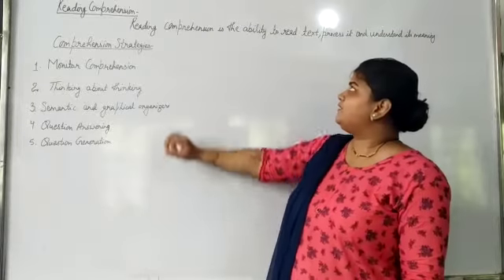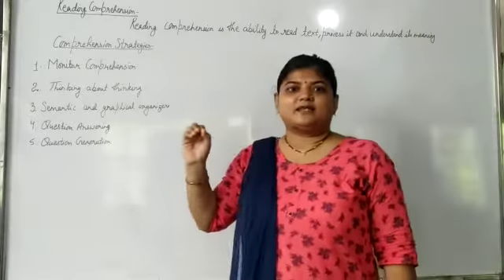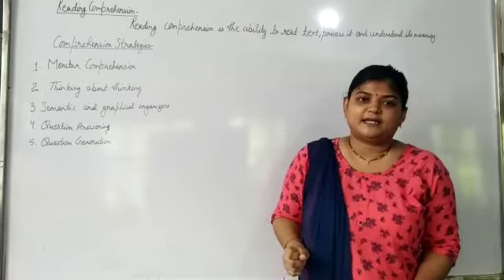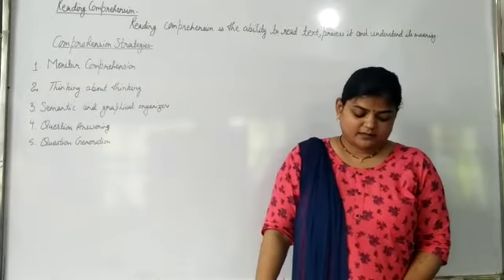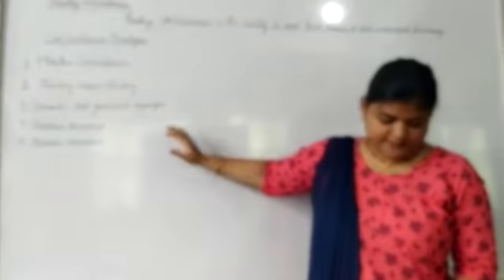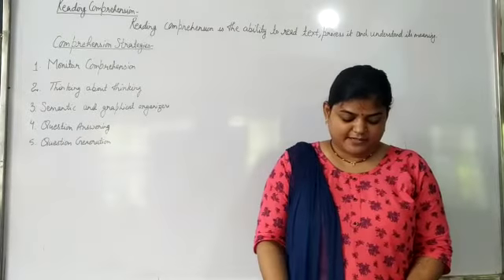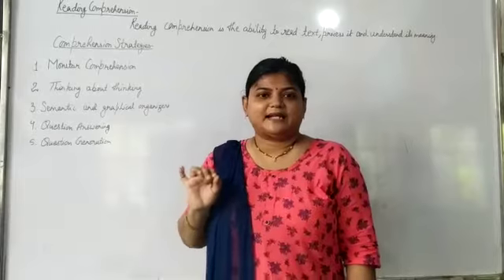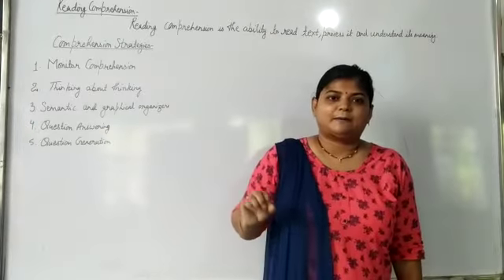Chapter 19 for class 7| Chapter 31 for class 8|English